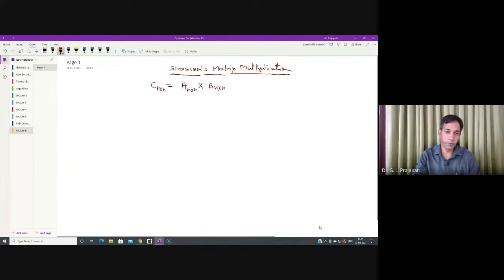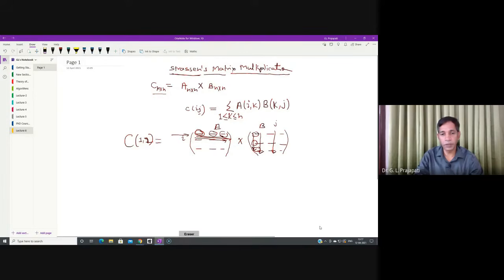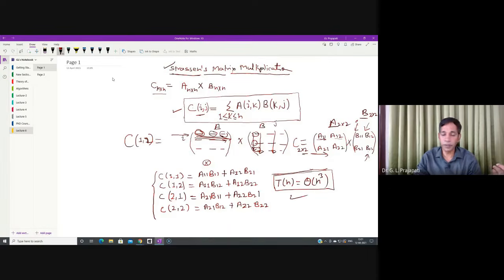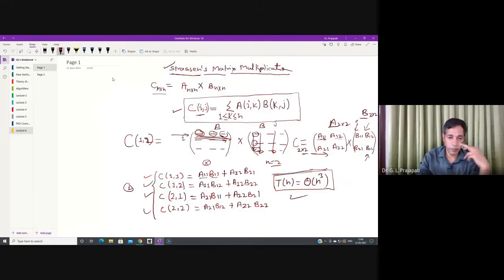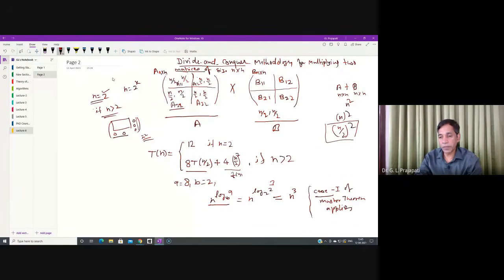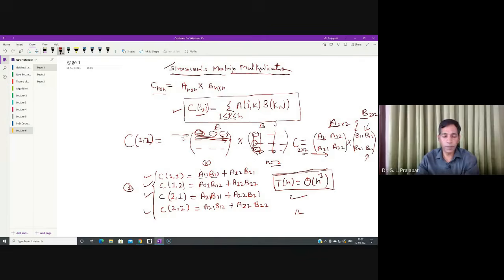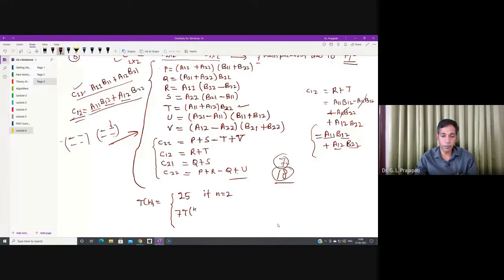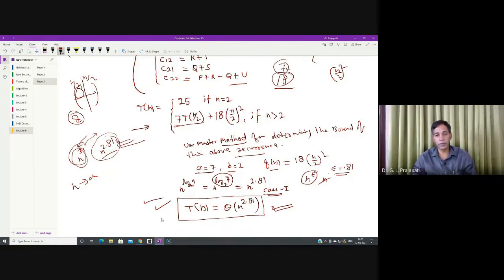Strassen's Matrix Multiplication Algorithm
What is Strassen's matrix multiplication?
Why we use Strassen's matrix multiplication?
What is Strassen's matrix multiplication time complexity?
How many multiplications are required for Strassen's matrix multiplication?
What is Strassen's matrix multiplication divide and conquer?
What is the recurrence relation used in Strassen's algorithm?

This video presents Strassen's recursive algorithm for multiplying n by n matrices efficiently. This lecture also demonstrates the answers of all above queries related to this algorithm. In addition to this, it also describes the brute force method and divide and conquer techniques for multiplying the matrices and shows the advantages of using Strassen's algorithm as compared with these.

This video is for the educational purpose.

OUTLINE:
0:00 - Brute force method for matrix multiplication
8:41 - Divide and conquer technique for matrix multiplication
20:44 - Strassen's algorithm for matrix multiplication
33:29 - Concluding remarks